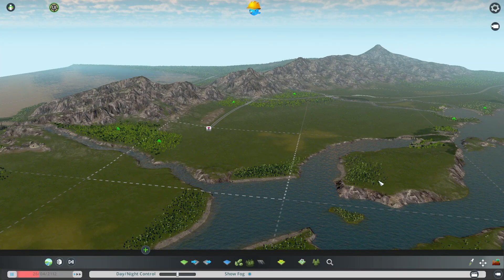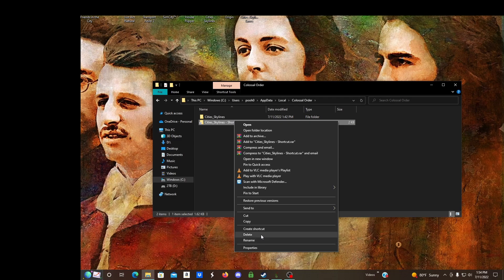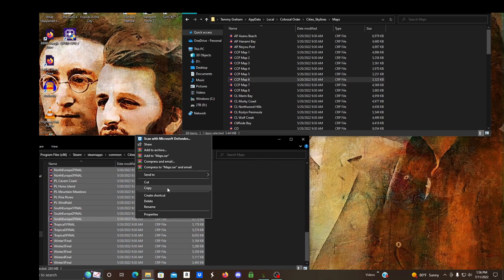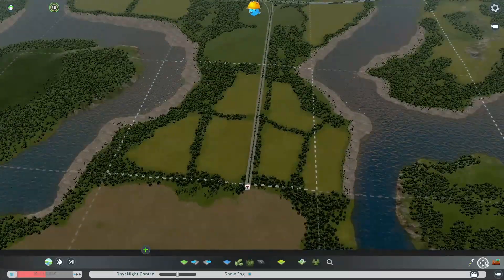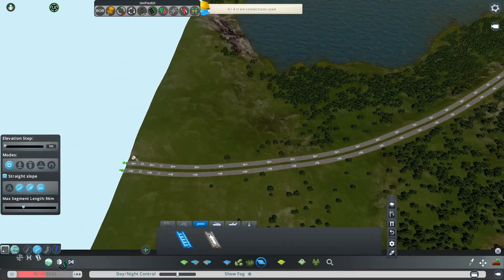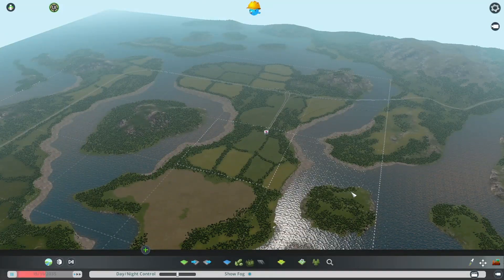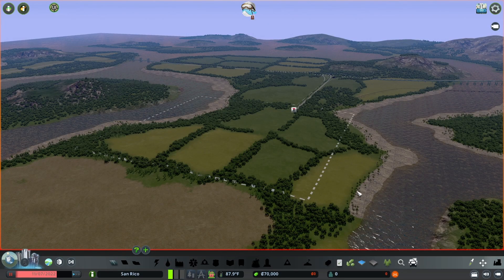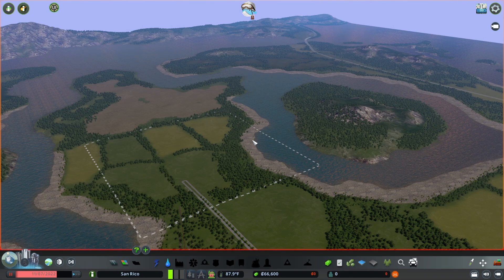How to Edit Any Vanilla Map Cities Skylines Map Editor No Mods Required!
Have you ever opened a map and loved it except you didn't like the highway, wanted a train, needed a resource, or did not like the terrain? Well now you can do something about it!

Customize any vanilla map you own with map editor! Not happy with your vanilla map FIX IT!
Easy Walk Through
Make the Map You Want
Basic skills
Super Easy

If you have any questions or would like to see any other guides, please leave them in the comments below and I will try and help as best as I can.

Thanks, Grahtles!